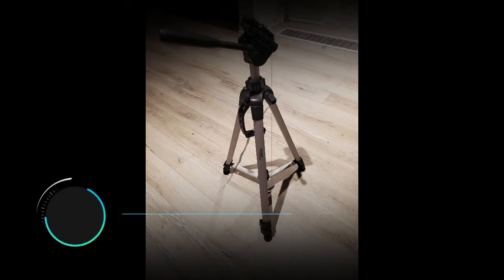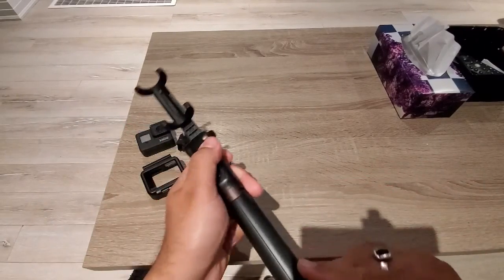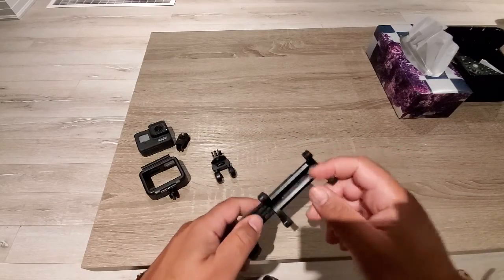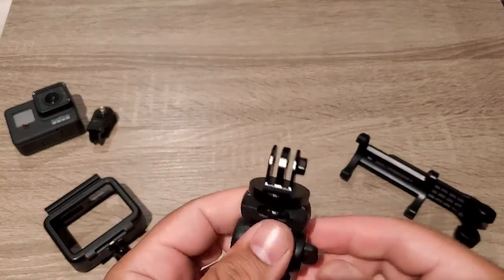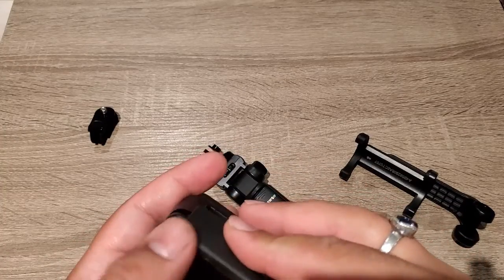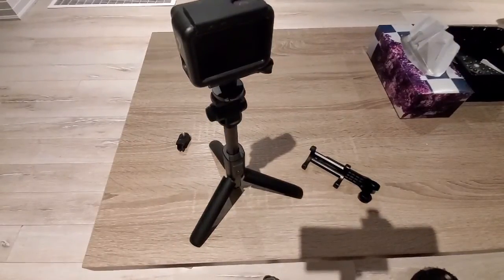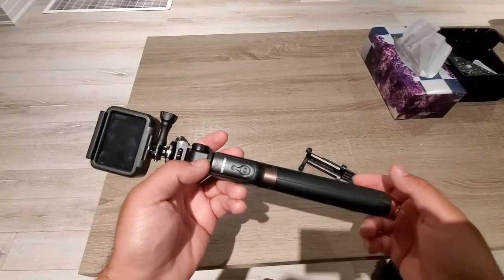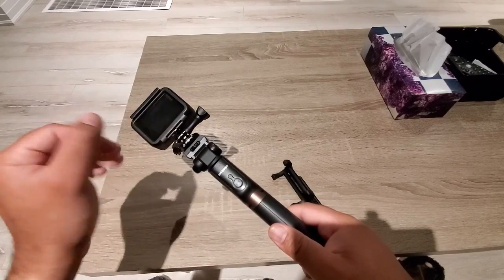EP-3 MULTIPURPOSE BEST SELFIE STICK WITH TRIPOD MOUNT FOR GOPRO AND SMARTPHONES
A short video based on a very best Multipurpose Selfie stick for Smartphone and go pro Cameras